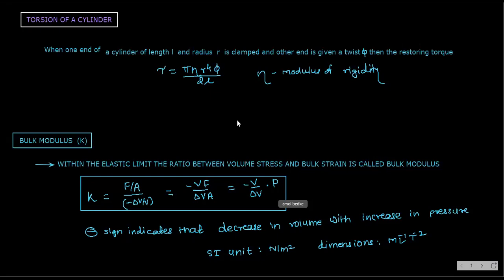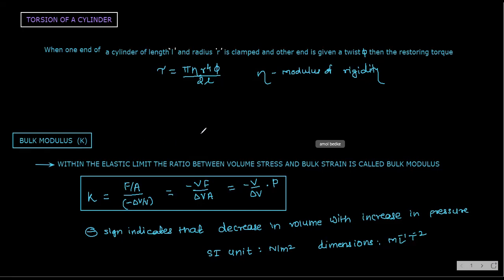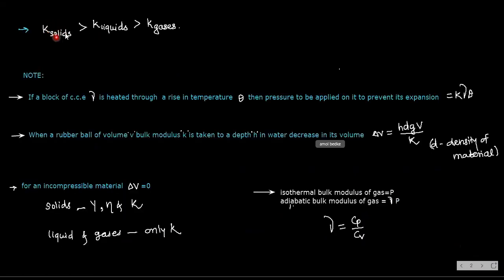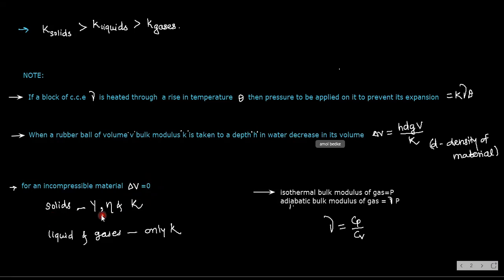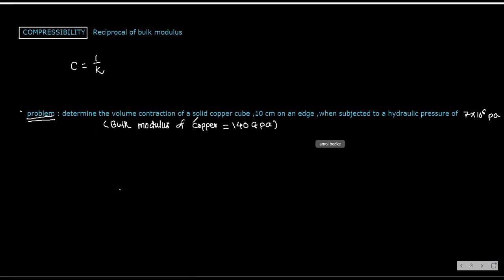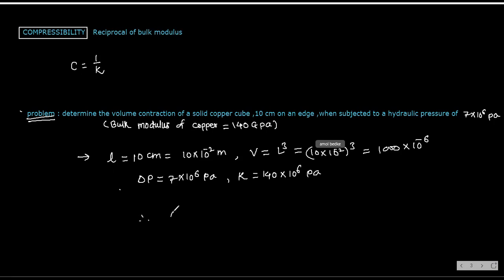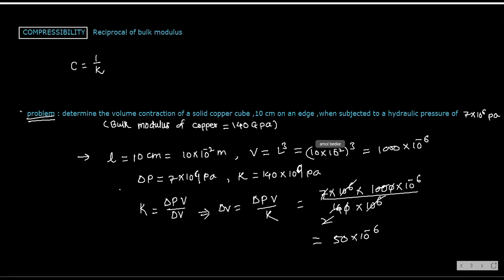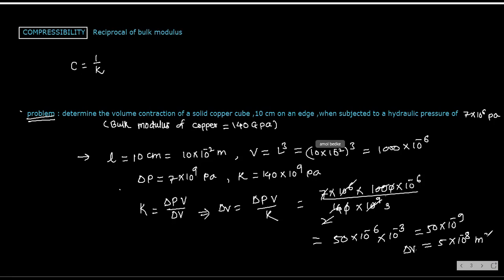BULK MODULUS XI 09/02